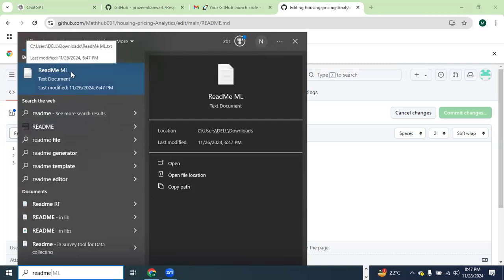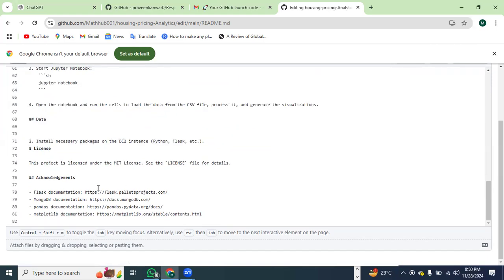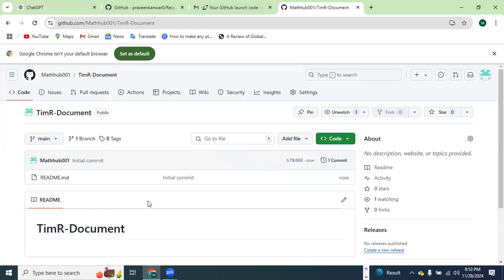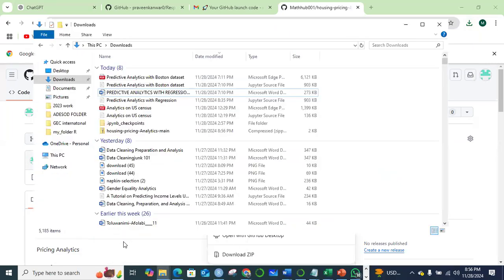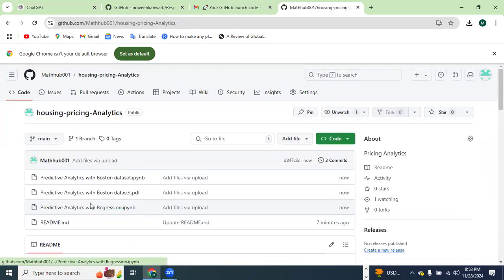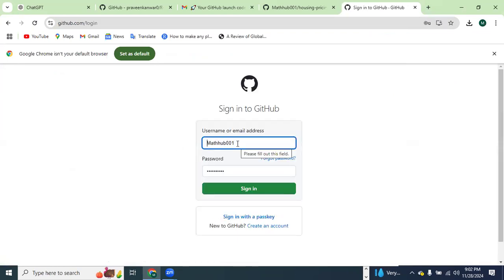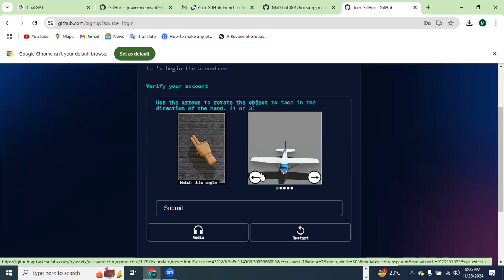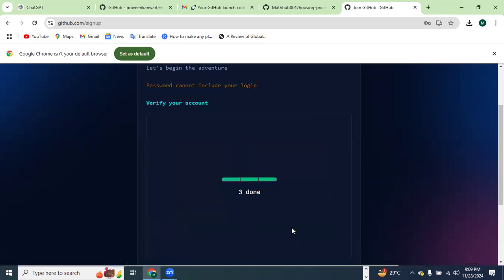2nd - SHORT TRAINING ON THE USE OF GITHUB Nov 29, 2024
GitHub is more than a tool for software development; it is a catalyst for advancing modern research practices. By incorporating GitHub into their workflows, researchers can enhance productivity, foster collaboration, and contribute to the global movement towards open and reproducible science. Its adoption represents a shift towards a more connected and transparent research ecosystem, benefiting academia and society at large.